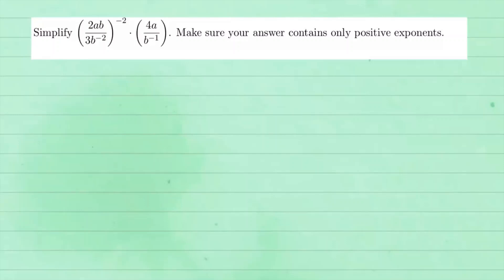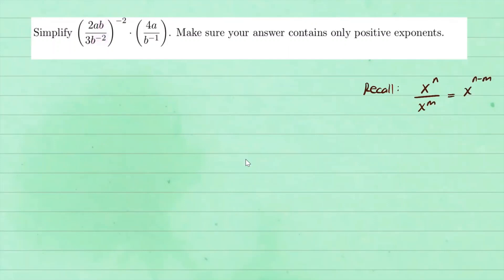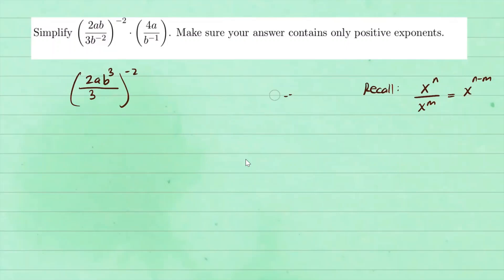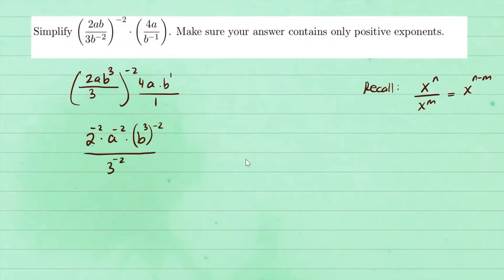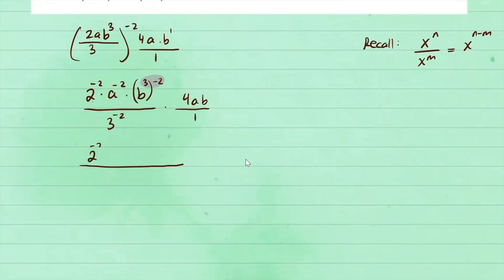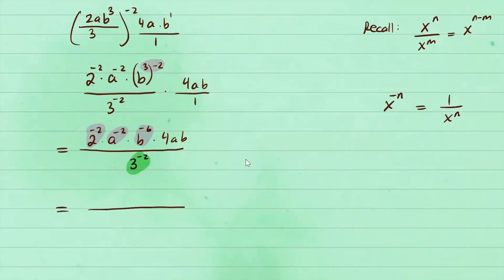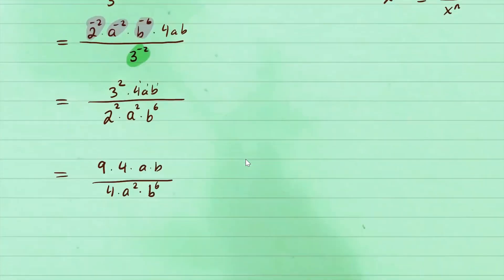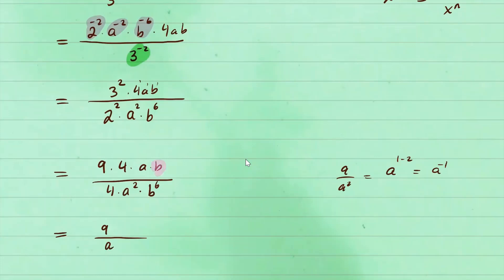Another example applying The Laws of Exponents